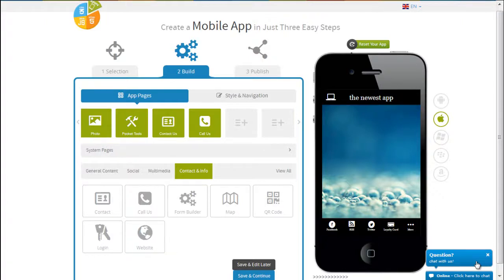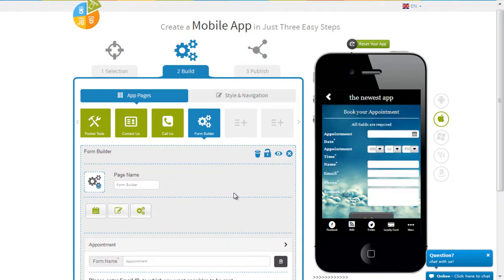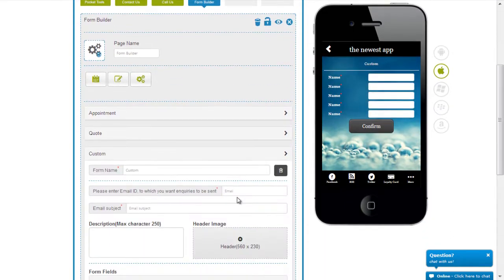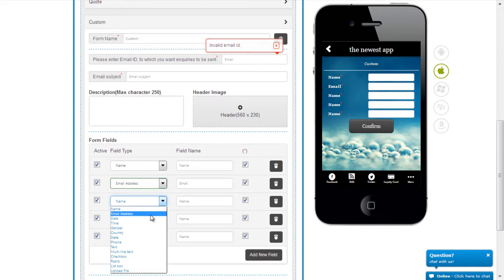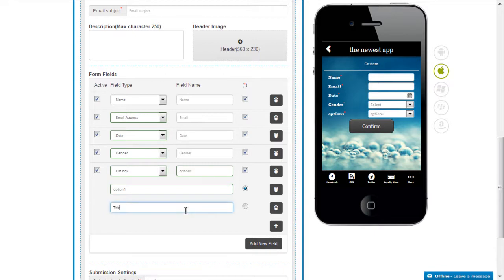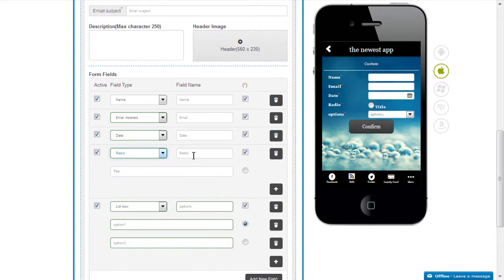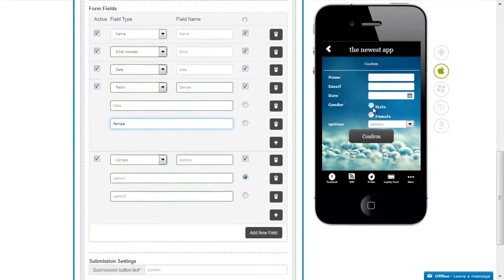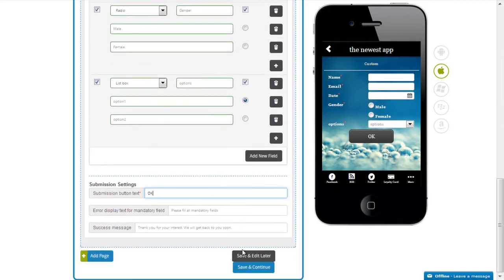How can I create a customised Form in my App?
Learn how to create an Android or iPhone app at App Builder Appy Pie in three simple steps, and create a customised Form in your app without any coding skills.